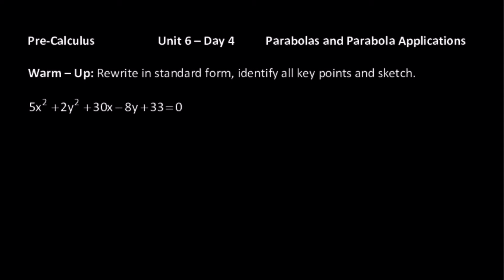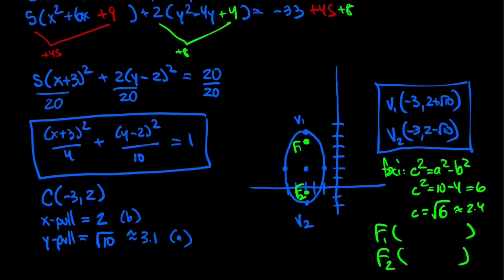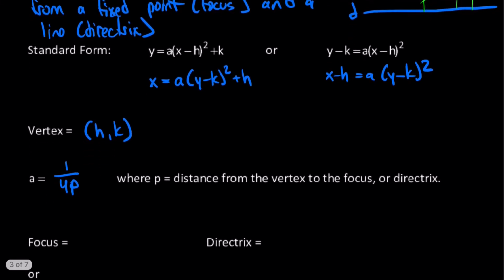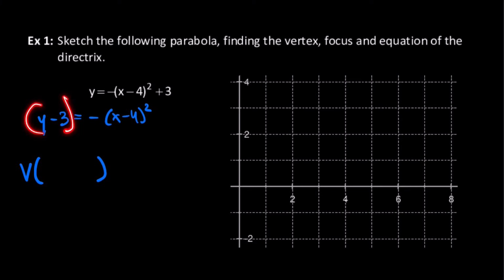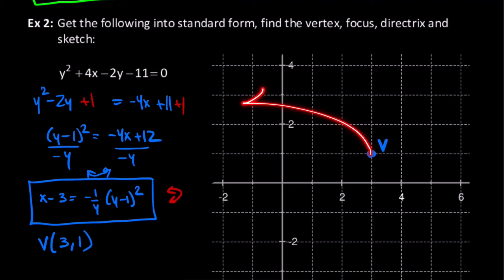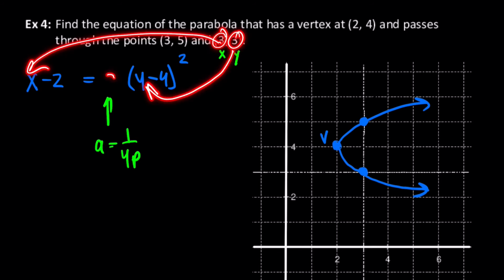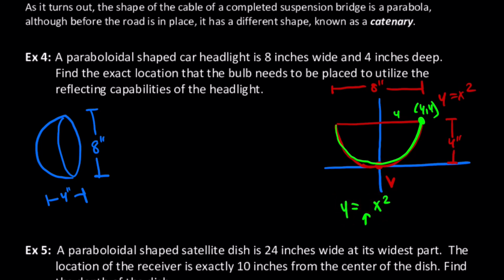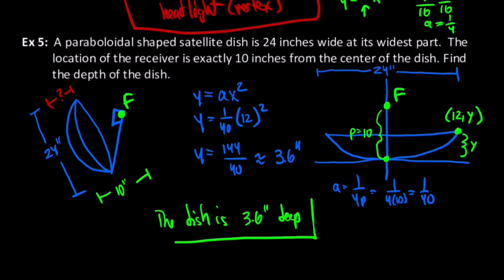Pre-Calc Virtual Lesson 6.4